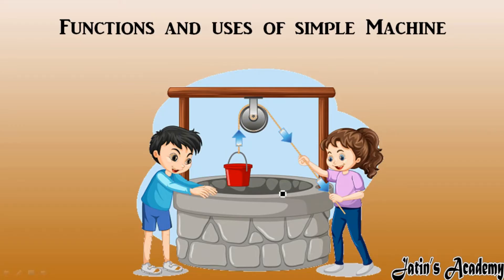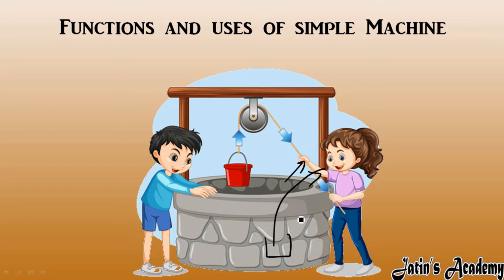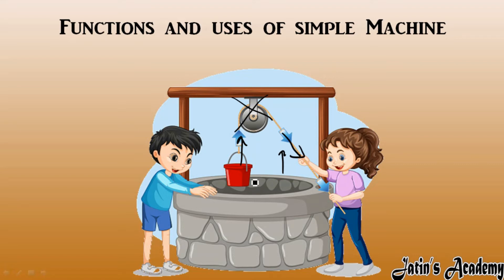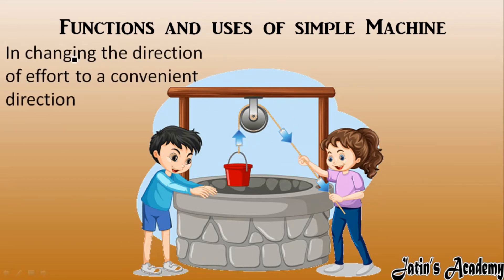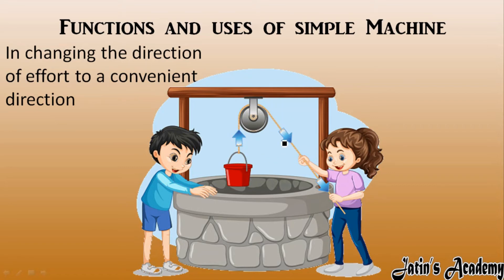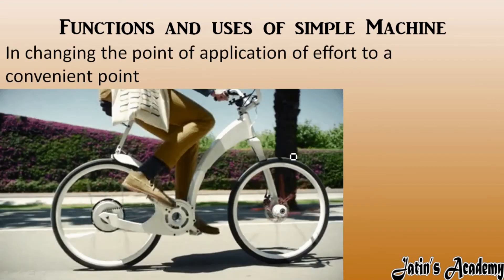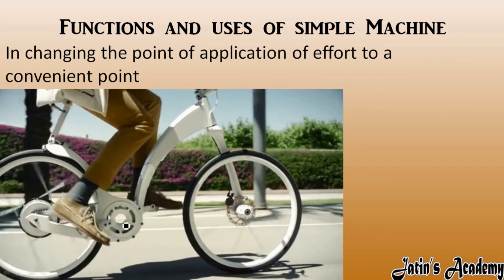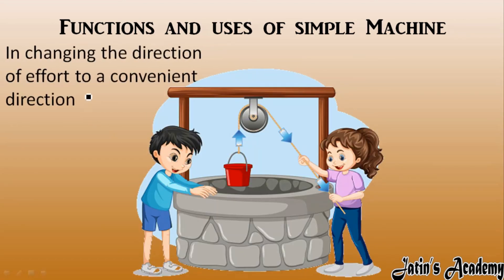Functions simple Machine - In changing the direction of effort to a convenient direction class 10th